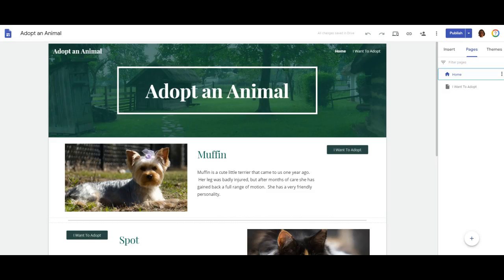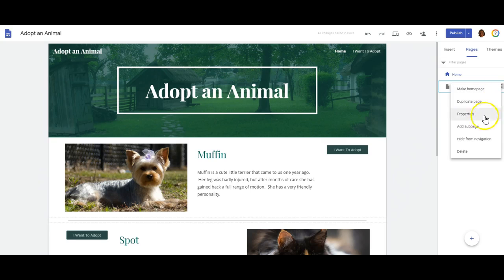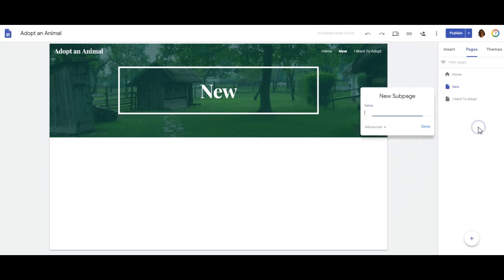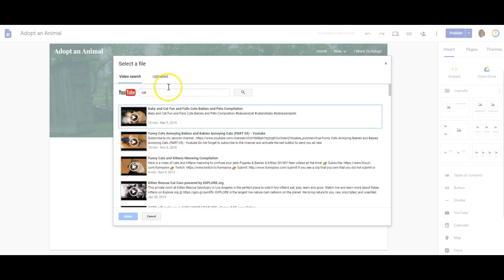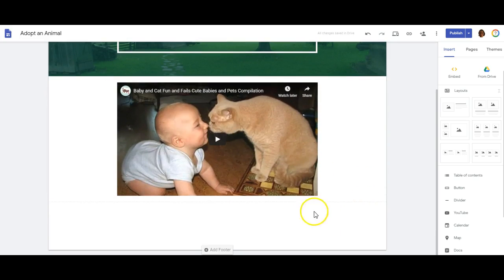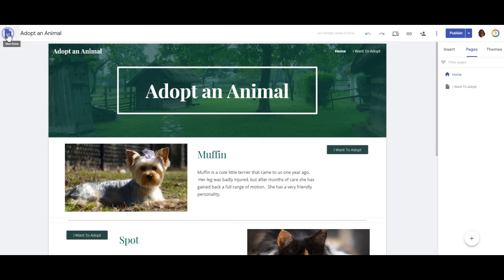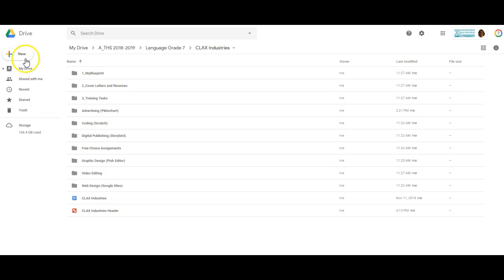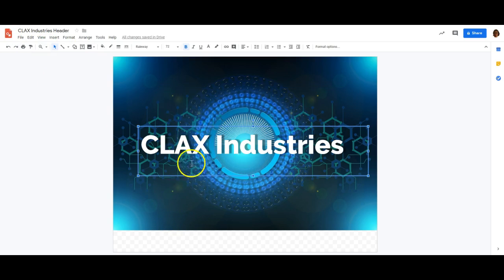Google Sites Extras